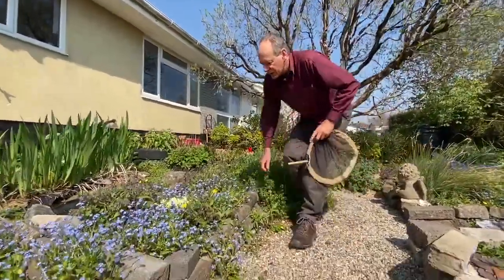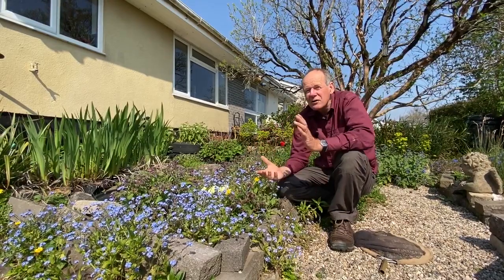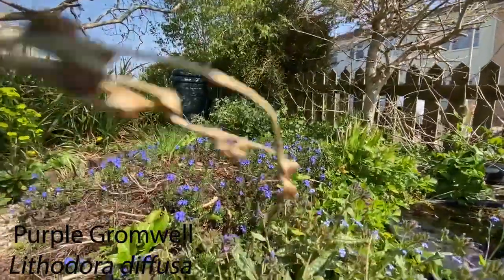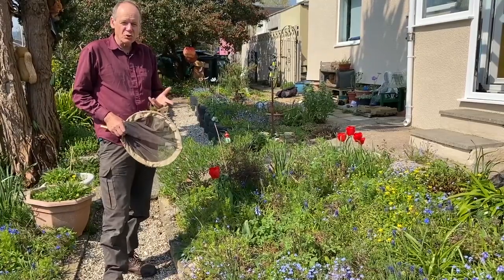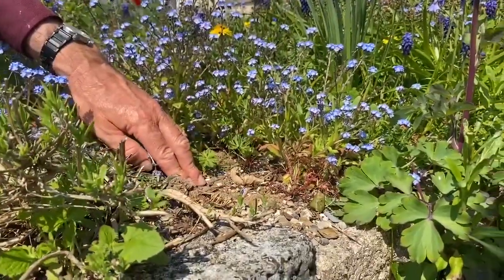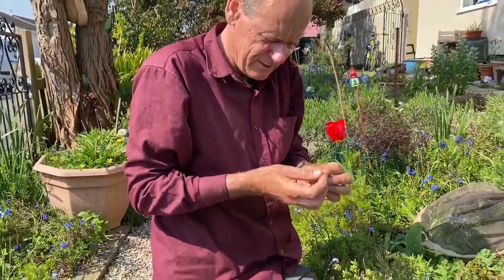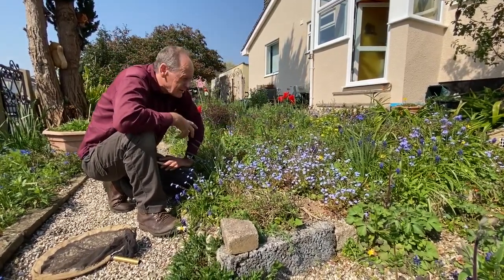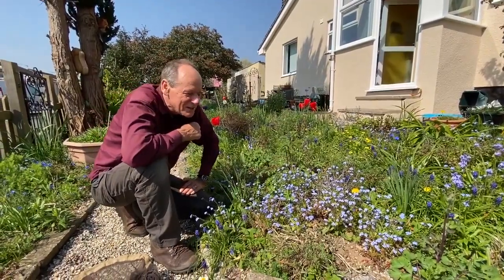BeWild - Wild Bees Part 2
Join wildlife artist and ecologist John Walters in his garden to learn all about the hairy-footed flower bee and other bees of his garden and how you can encourage them at your home. Part 2/3 on wild bees in your garden.